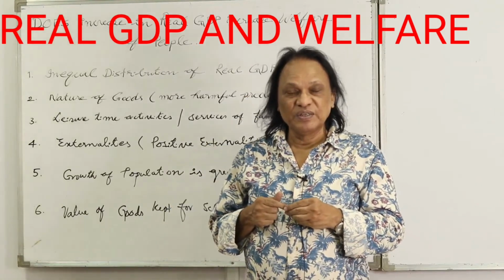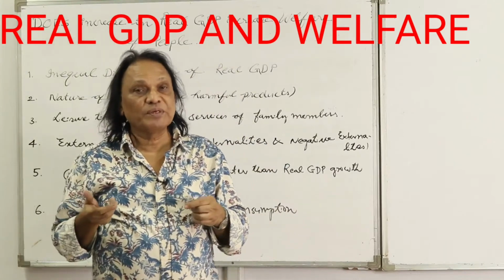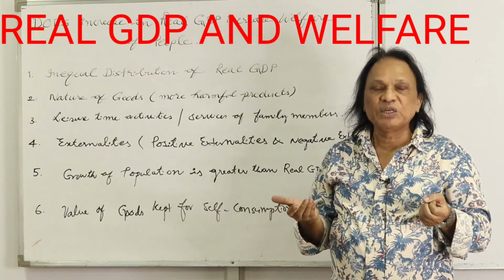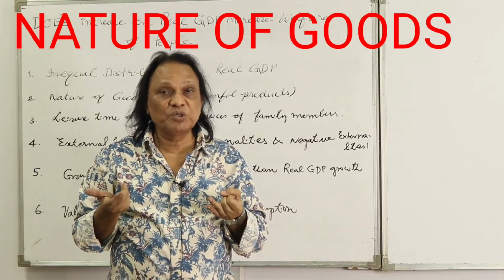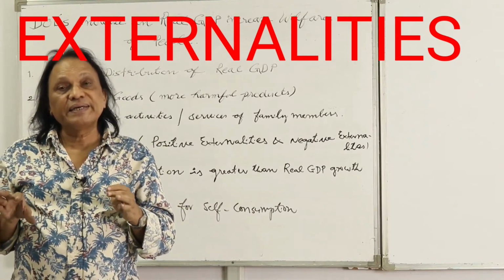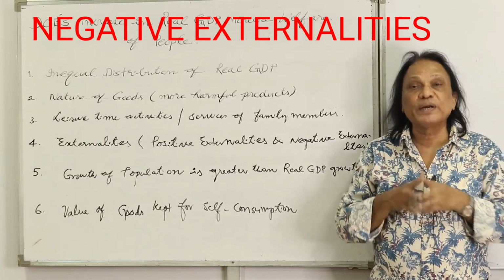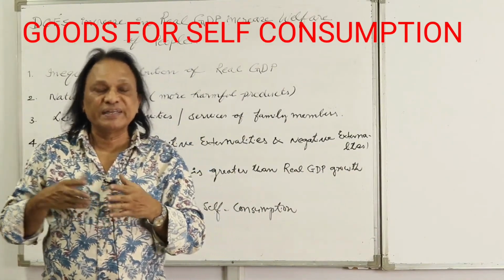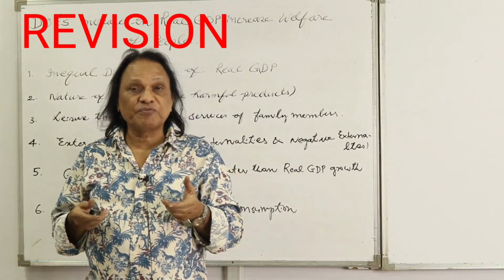CBSE#CLASS XII#MACRO ECONOMICS#GDP AND WELFARE#NOMINAL AND REAL GDP#EXTERNALITIES#NATIONAL INCOME#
In this video, we discuss that INCREASE in GDP Does not increase WELFARE OF the people because of the following reasons:

1. If GDP IS NOT equitably distributed, rich becomes richer and poor because poorer and hence WELFARE of the people will not go up.

2. If increase in real GDP is because of increase in harmful products like arms and ammunition, welfare of people will not go up.
3. Leisure time activities are not included in GDP.  Hence, it undermines welfare.

4. EXTERNALITIES.  POSITIVE EXTERNALITIES increase welfare and negative EXTERNALITIES reduce welfare.

5. If population growth is faster than real GDP growth, welfare of the people comes down.

6. Barter activities and GOODS kept for SELF  CONSUMPTION are not included in real GDP.  They do increase welfare.